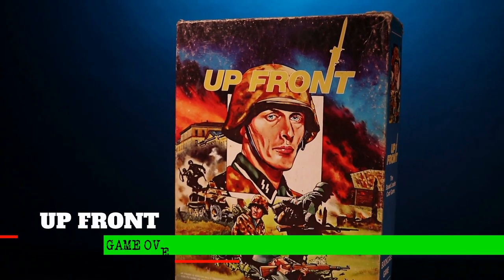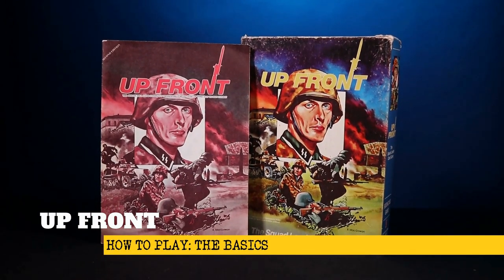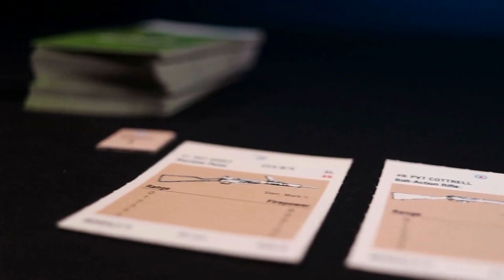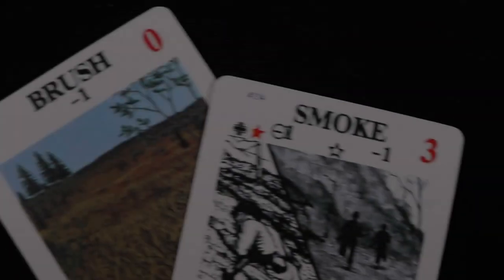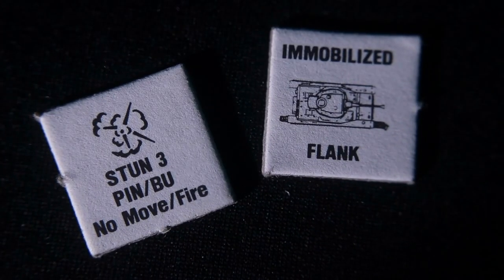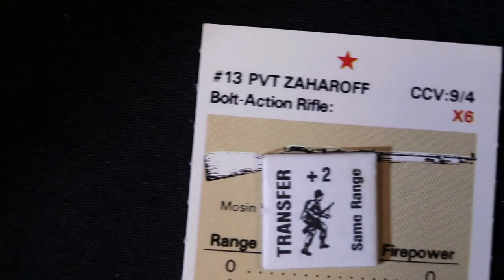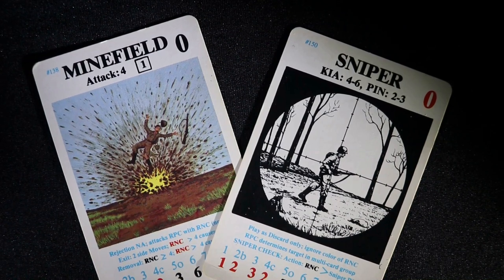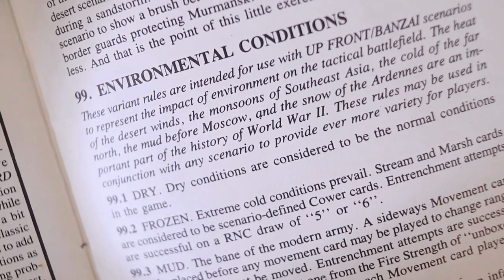Up Front Rules Compilation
A compilation of videos I’ve created about Up Front that teaches the basics of the game. You can now view them all in one video and skip to the chapter you desire.

Overview: 00:00
Basics: 5:09
How to Play Solitaire: 9:58
Infiltration & Close Combat: 13:54
AFVs: 19:03
Groups: 23:51
Hero: 26:34
Pillboxes: 29:45
Anti-Tank: 32:43
Environment: 35:48
Mountains: 38:22
Night: 41:25